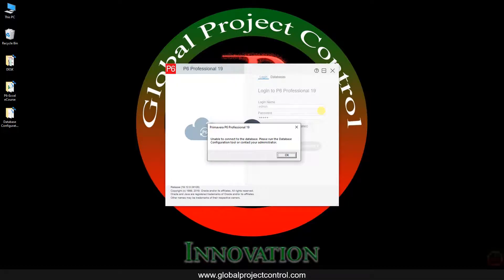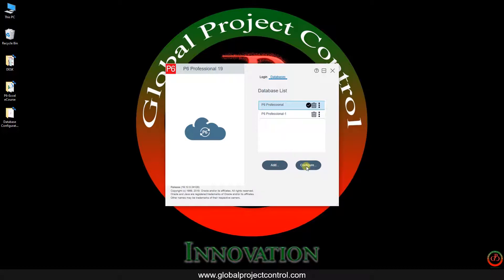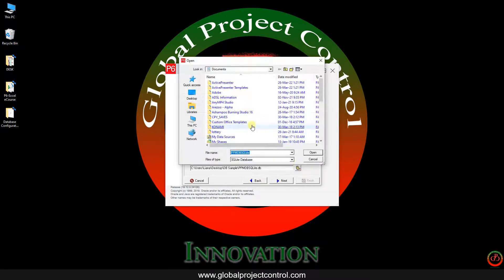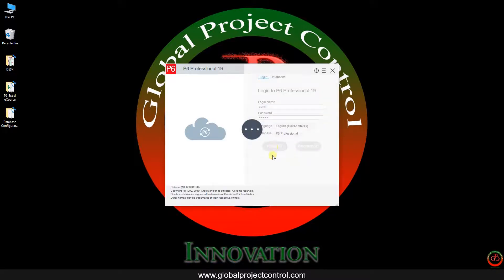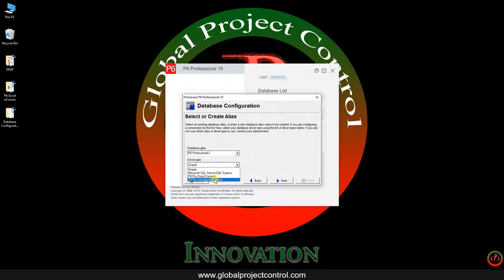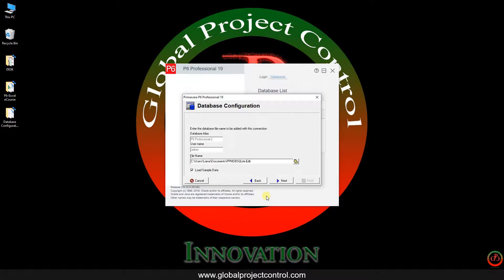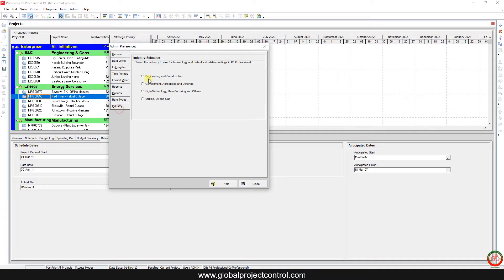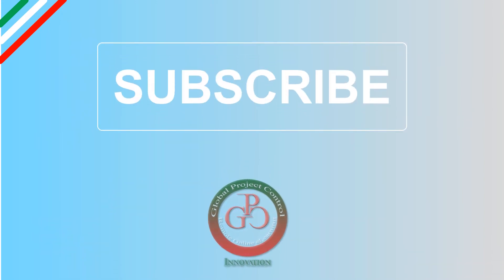🔴 How to Reconfigure the SQLite Database in Primavera P6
Have you ever faced this error?
“Unable to connect to the database. Please run the Database Configuration tool or contact your administrator.”

In this video I try to:
1. re-configure primavera p6 SQLite database, by the Configuration tool
2. Create a new database in parallel to the previous database
Let's watch step by step video

Take your skills to the next level and check out 𝐏𝐫𝐢𝐦𝐚𝐯𝐞𝐫𝐚 𝐏𝟔 𝐔𝐩𝐝𝐚𝐭𝐞 𝐏𝐫𝐨𝐠𝐫𝐞𝐬𝐬 𝐖𝐨𝐫𝐤𝐬𝐡𝐨𝐩:

 This 𝐏𝐫𝐢𝐦𝐚𝐯𝐞𝐫𝐚 𝐏𝟔 𝐔𝐩𝐝𝐚𝐭𝐞 𝐏𝐫𝐨𝐠𝐫𝐞𝐬𝐬 𝐖𝐨𝐫𝐤𝐬𝐡𝐨𝐩 provides you a deep level of Primavera P6 software, mixed with excel, and spreadsheet functionality, 𝐈 𝐬𝐮𝐠𝐠𝐞𝐬𝐭 𝐲𝐨𝐮 𝐜𝐡𝐞𝐜𝐤 𝐢𝐭 𝐨𝐮𝐭!